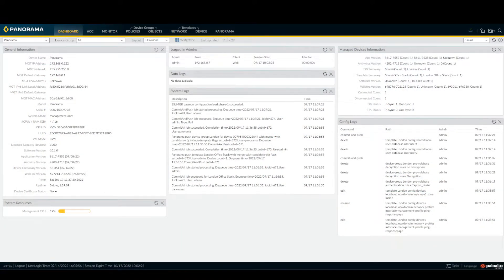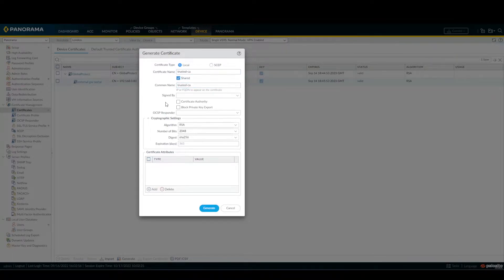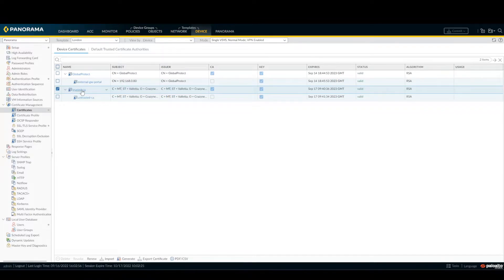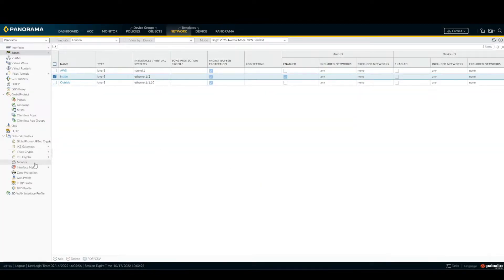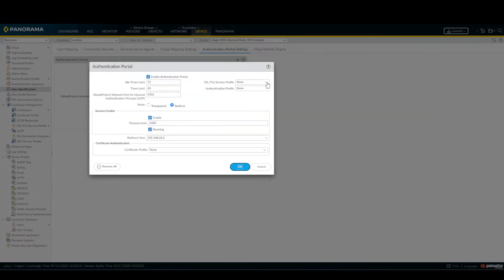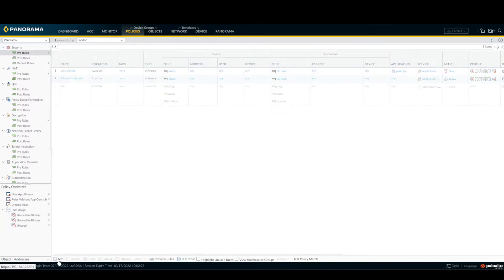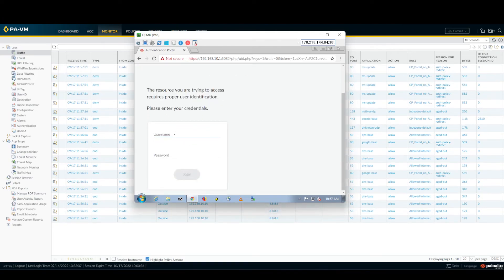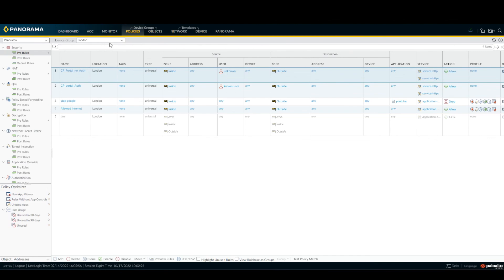Palo Alto Firewall Captive Portal | Step-by-Step Configuration & Setup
🔔 Enjoyed the video? Support the creator!

💬 Telegram Group 🟢 Please leave 👍🏼 to the video